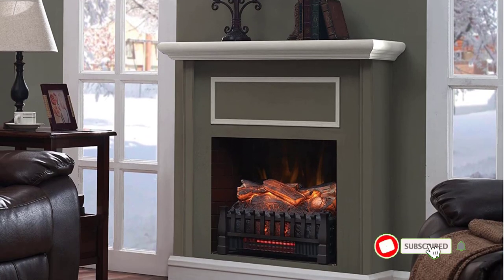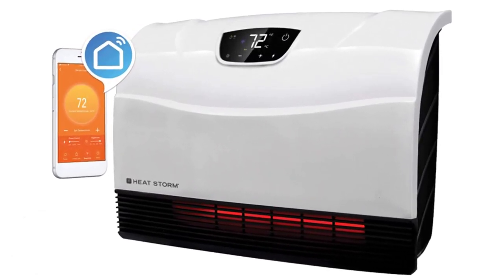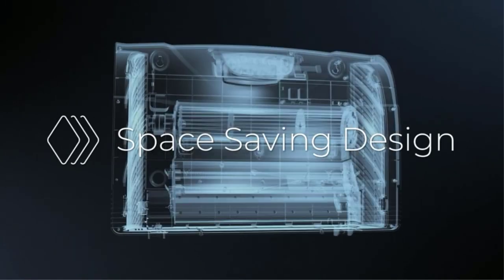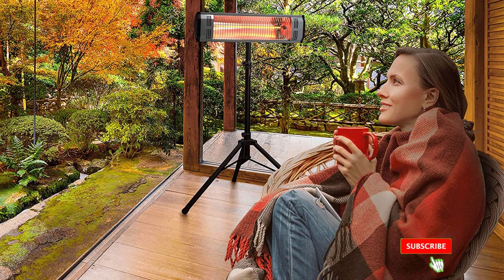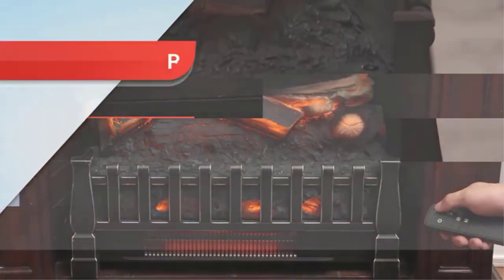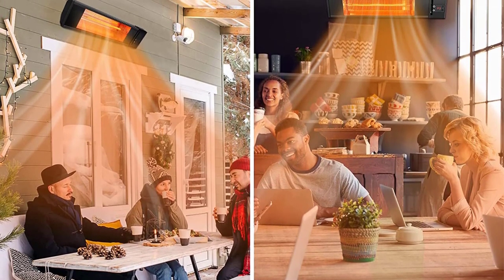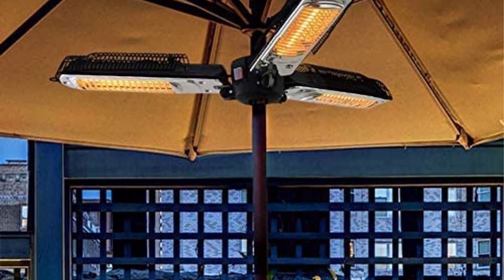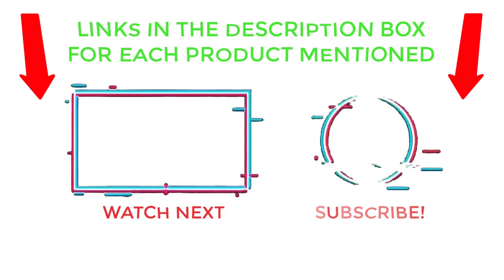Top 5 Best Halogen Heater for Small Room 🔥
✔️Best Halogen Heater 🔥 💥
📌Product Link📌
✅ My Picks ✅1. Heat Storm HS-1500-PHX-WIFI Infrared Heater
✅ Best Value ✅2.  Heat Storm HS-1500-TT Infrared
✅ For Beginners ✅3. Duraflame DFI030ARU Infrared Quartz Set Heater
✅ Premium ✅4.  Garage Heater, TRUSTECH Patio Heater
✅ Trending ✅5. Electric Patio Parasol Umbrella Heater

Are you looking for a compact and efficient heater for your small room? Look no further! In this video, we will be showcasing the top 5 best halogen heaters on the market. These heaters are perfect for any small space, providing quick and even heat distribution. Whether you're looking for a portable option or something to mount on the wall, we've got you covered. Check out our video to find the perfect halogen heater for your small room.